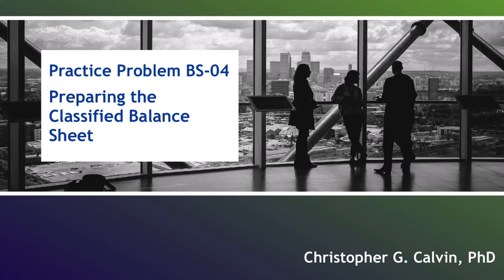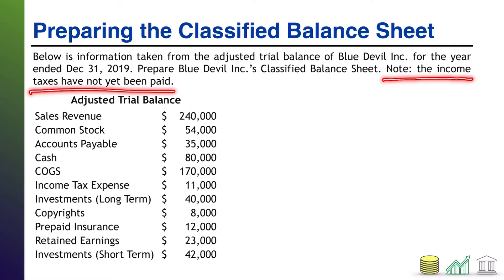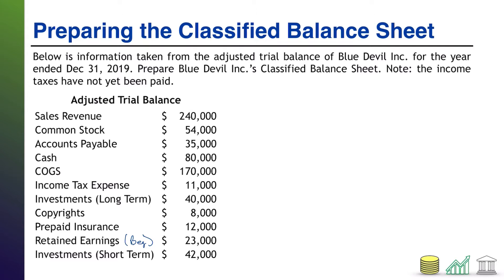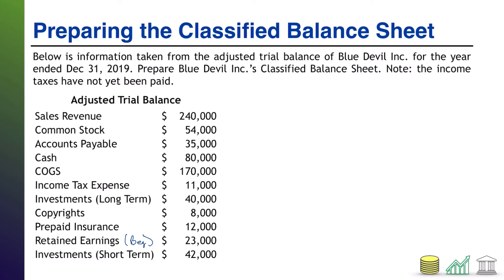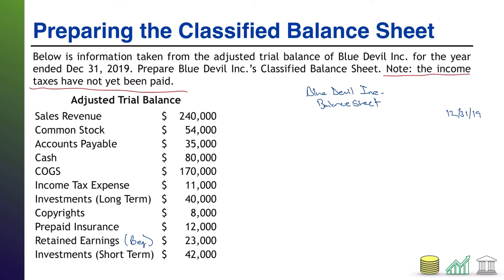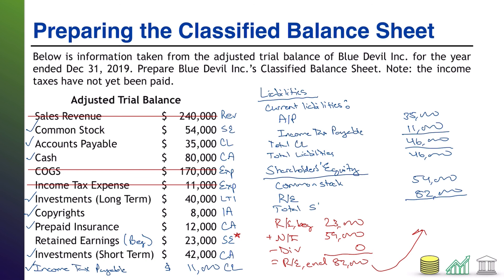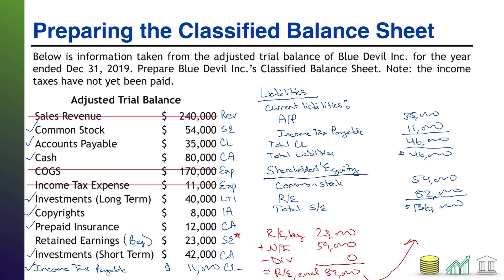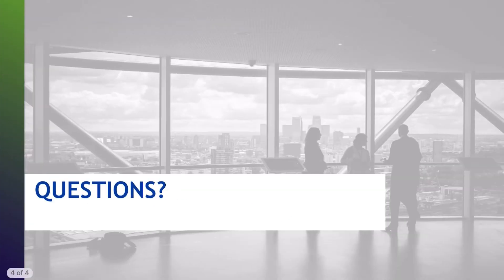Practice Problem BS-04: Preparing the Classified Balance Sheet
This video contains a practice problem about preparing the Classified Balance Sheet.